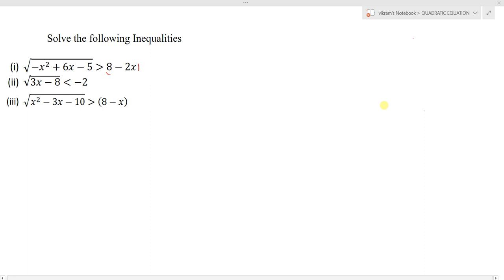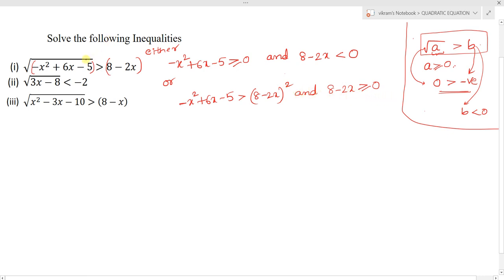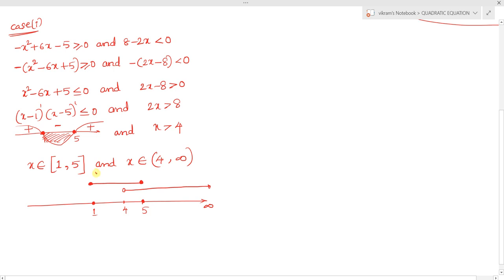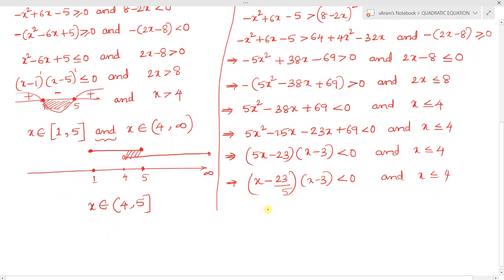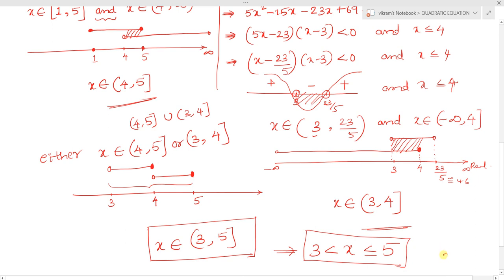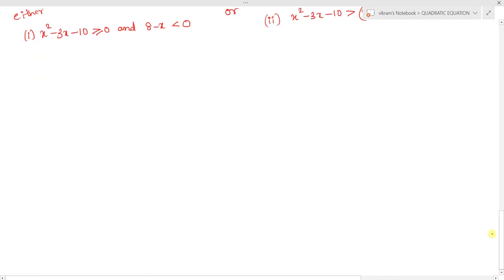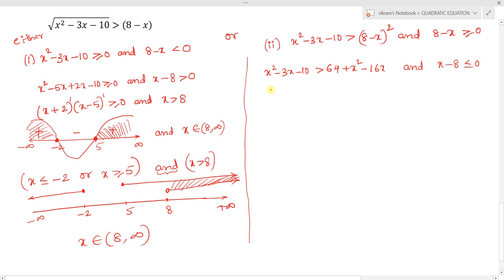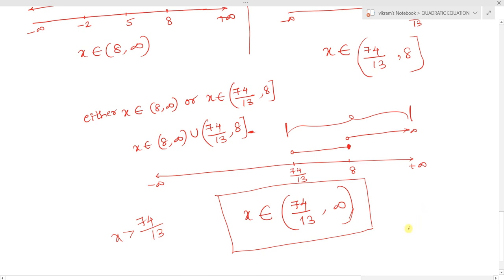Solving inequalities |Quadratic expression| TS AP Inter mathematics 2A |iit jee maths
in this lecture explained how to solve the Inequalities and how to apply wavy curve method solving Inequalities and how to solve OR , AND in between the intervals.
And is used to take the common intervals
Or is used to combine the two intervals
Solve the following Inequalities

 √(-x^2+6x-5) greater than 8-2x
 √(3x-8) less than-2